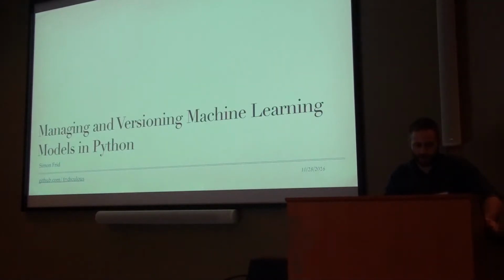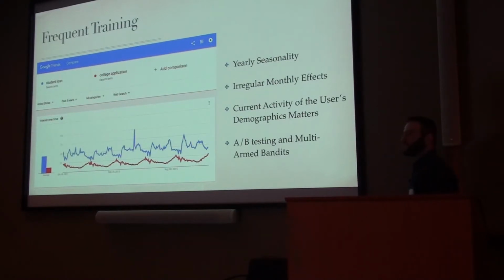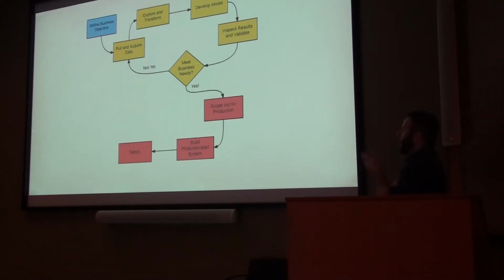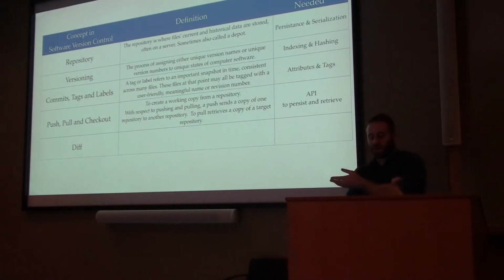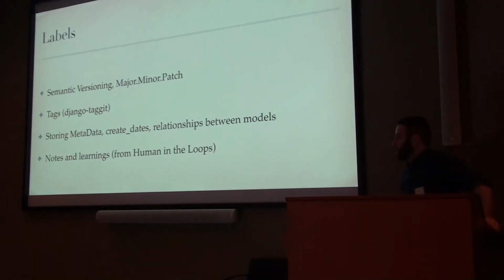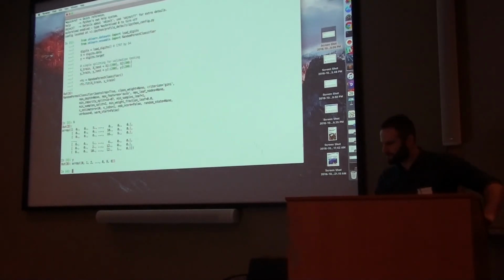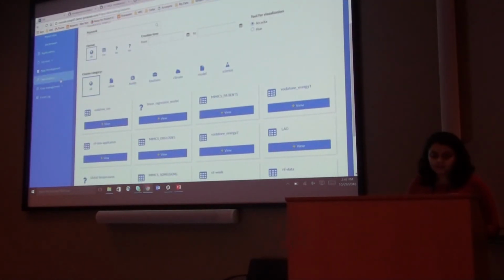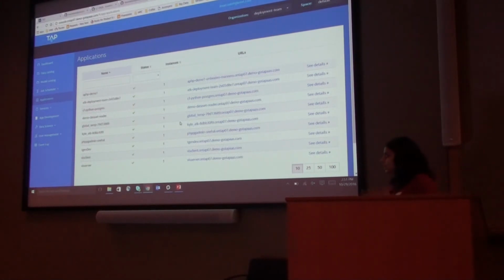Model Deployment and Versions